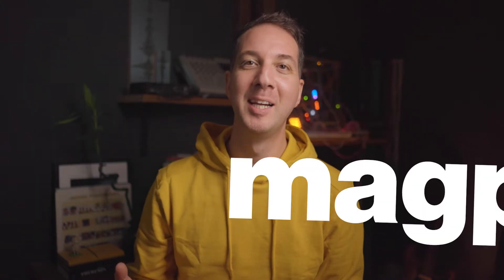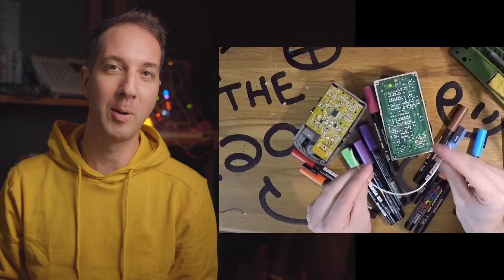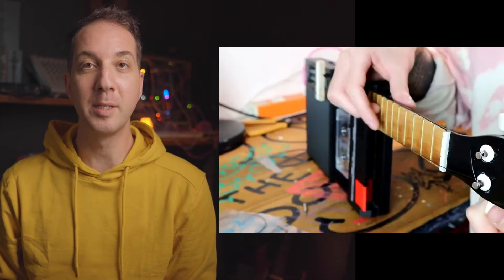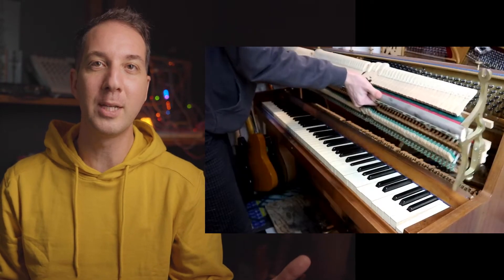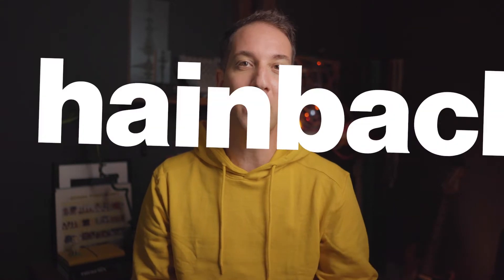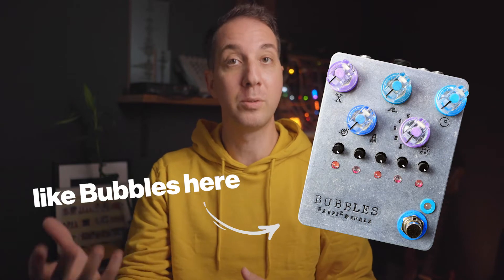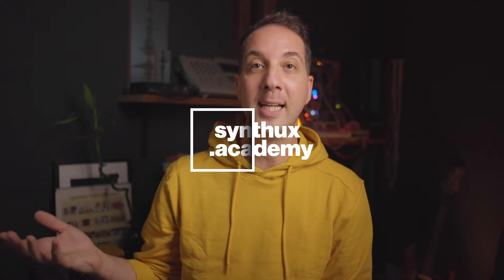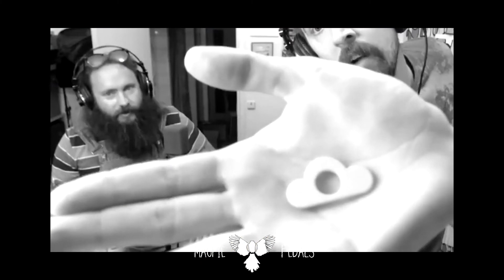How Does Simon Make Stuff? // Simon The Magpie, Magpie Pedals // Synth Design Podcast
About this episode:
Simon The Magpie has been circuit-bending instruments and effects for many years. In the last few months, he started designing his own effects together with his business partner, Horseman. Their latest effect is a sequenced delay based on the PT2399 chip. It's an interesting take on pitch shifting that creates the wackiest tape-like sounds using a built-in sequencer. In this conversation, we discuss the reasoning behind making effects in the first place. We then dive into the creative process and challenges in producing and manufacturing professional effect pedals.‍